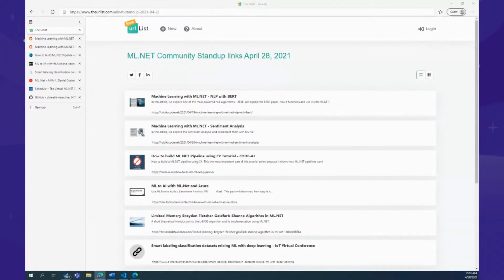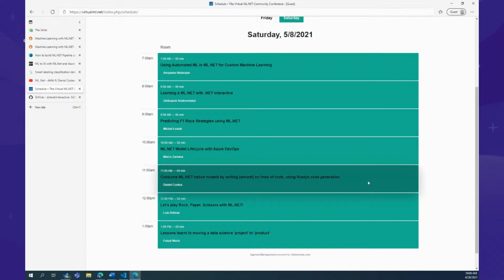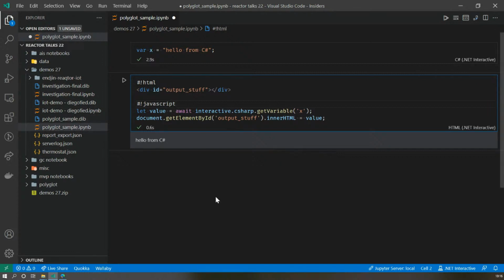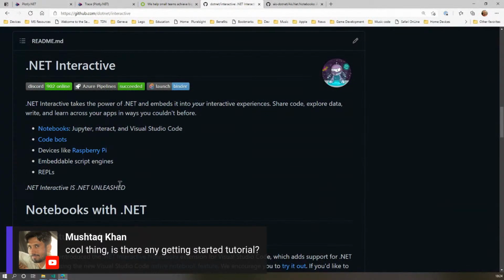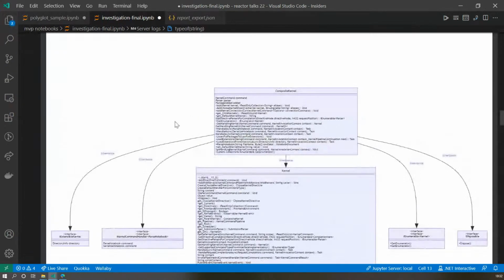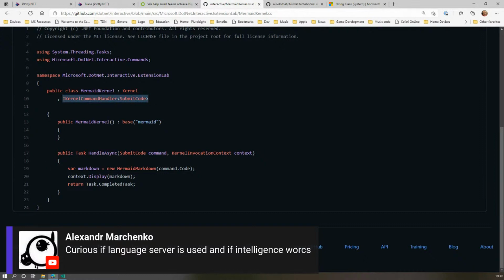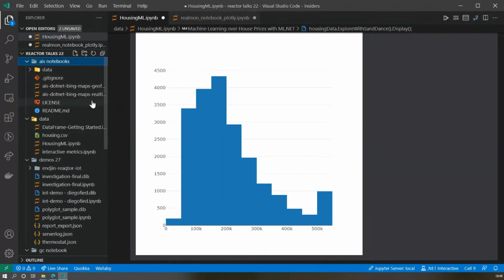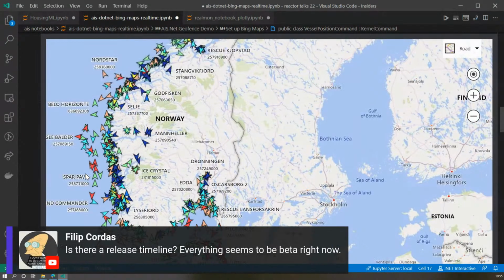Machine Learning Community Standup - .NET Notebooks & .NET Interactive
Notebooks are a great tool for data exploration and visualization. .NET Interactive provides you with an environment to build data analytics and machine learning workflows interactively. Join the .NET Interactive team to learn more about the work they're doing and how to get started with Notebooks in .NET.

Featuring: Diego Colombo (@colombod)

***Please note that the .NET Interactive extension in VS Code was renamed in November 2022 to Polyglot Notebooks. To read more about the changes and distinction between .NET Interactive and Polyglot Notebooks please read here: .NET Interactive Notebooks is now Polyglot Notebooks! - .NET Blog